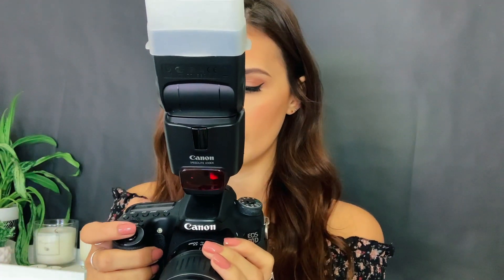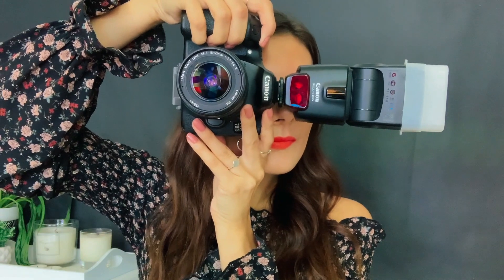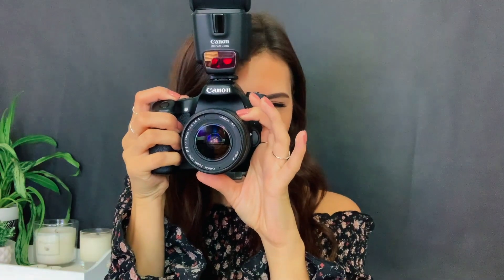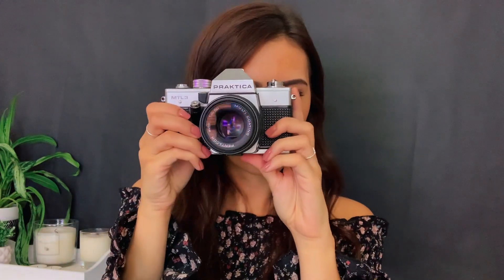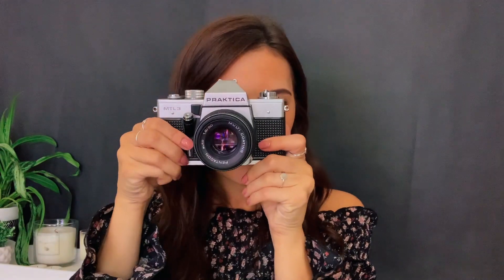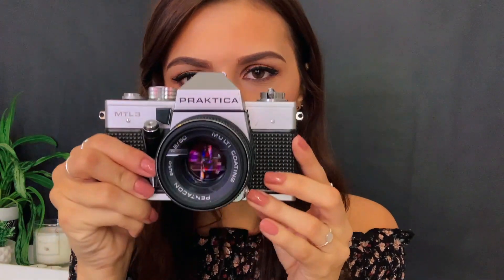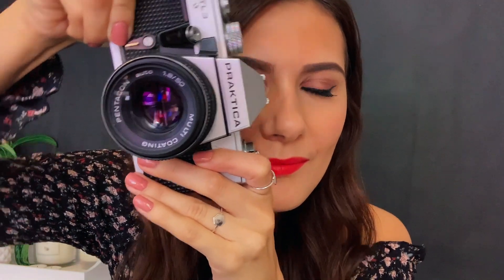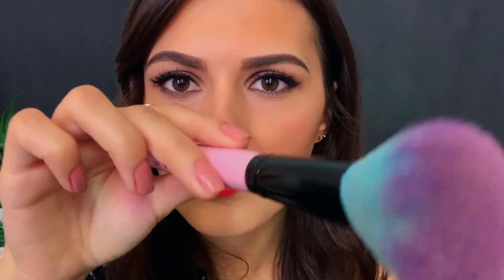ASMR PHOTOSHOOT ROLEPLAY 📸 (Taking Your Picture)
In this video, they'll be lots of camera sounds, lipstick and powder application, whispering & I'll be using different cameras to do your photoshoot today.

🌙 Remember you are AMAZING, you are IMPORTANT, you are SPECIAL, you are UNIQUE, you are KIND, you are PRECIOUS, and you are LOVED🌙